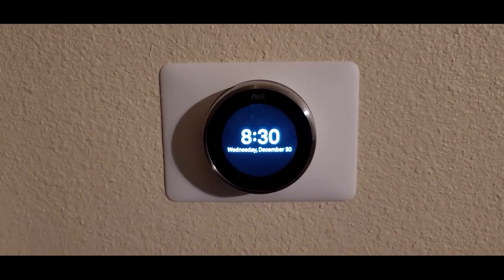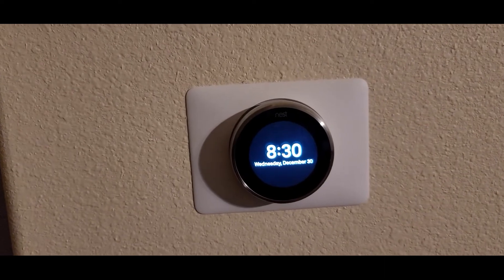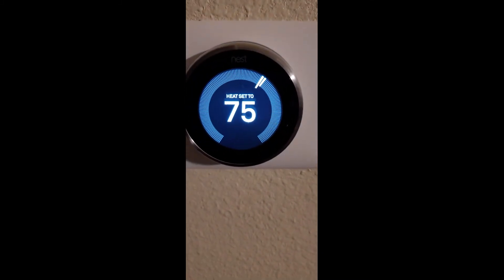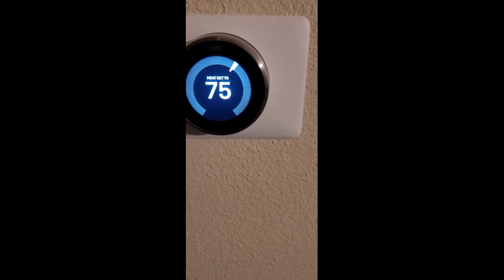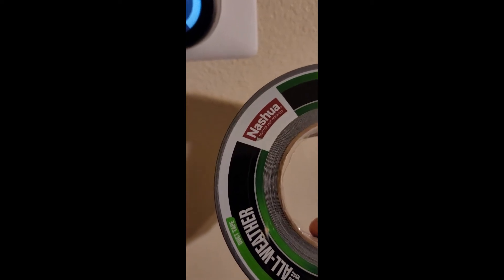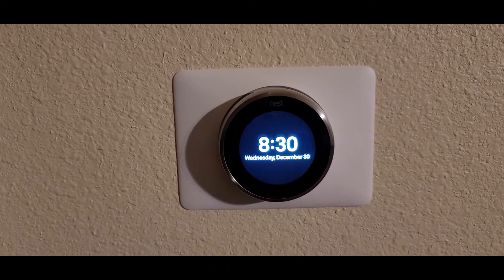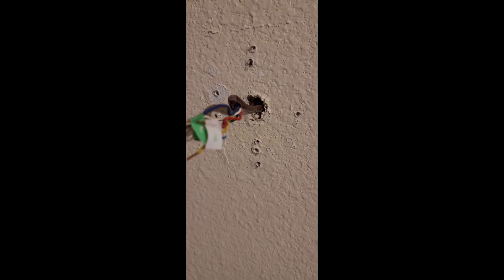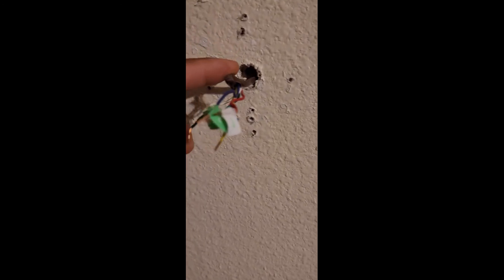NEST THERMOSTAT ISSUES HOW TO FIX “ambient temperature” EASY fix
Nest Thermostat was giving me the wrong temperature through out my house so I figured out something that can help.

Hvac Tape...

No Touch Thermometer.